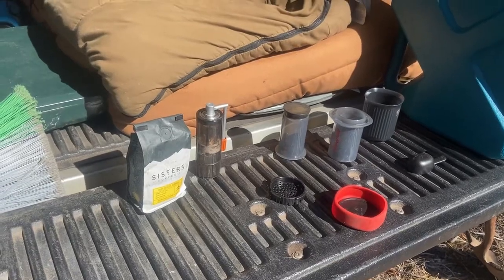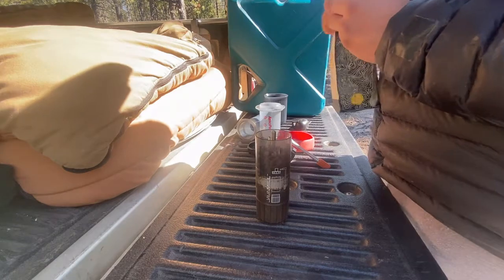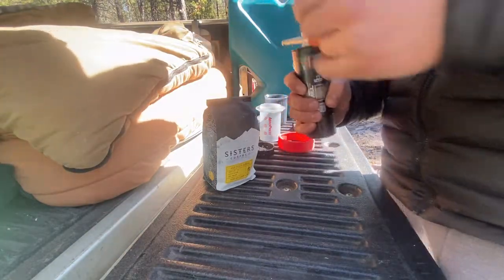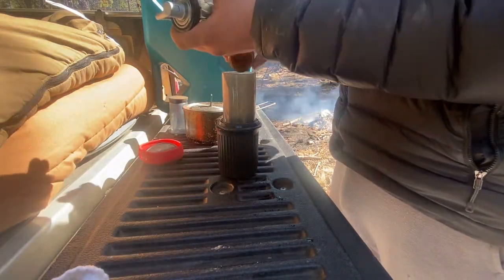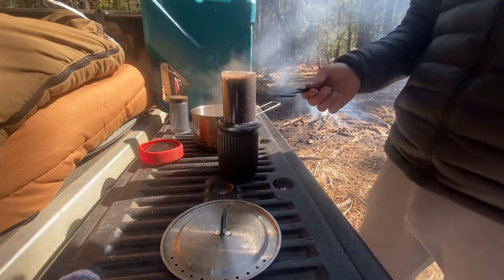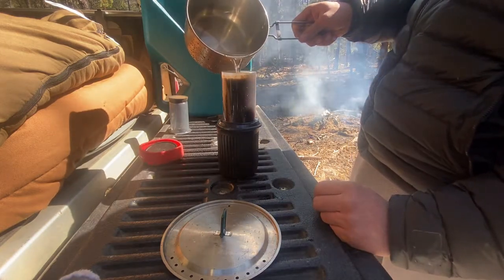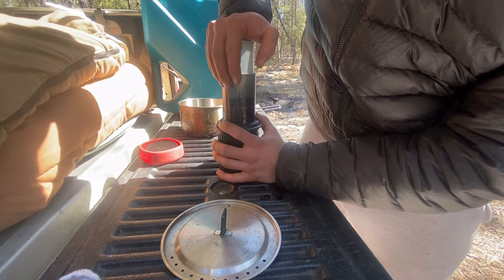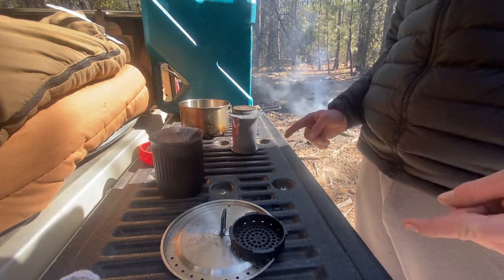How To Make Coffee In Your Truck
Welcome to the channel and my first video, I hope you enjoy the video and maybe get some ideas for your set up.

^^Link for where to buy the aero press and Java mill^^